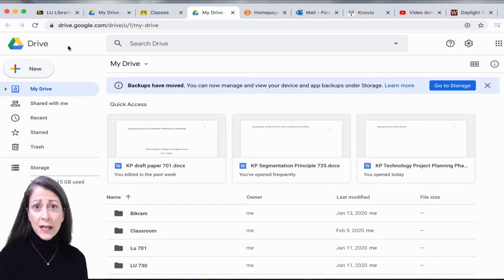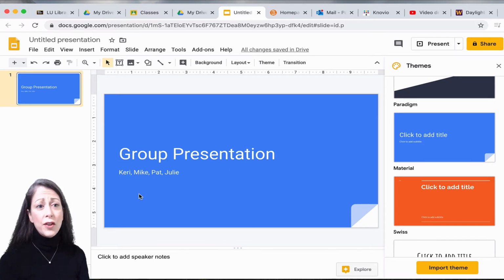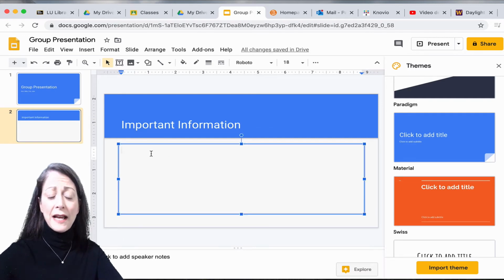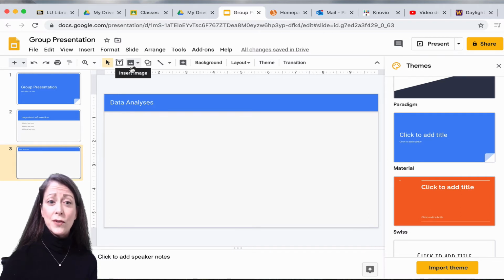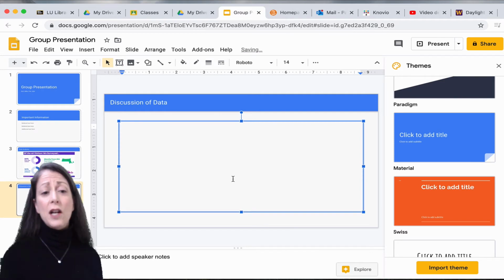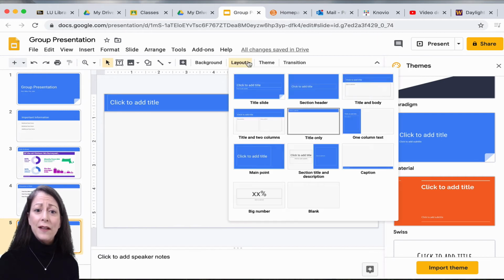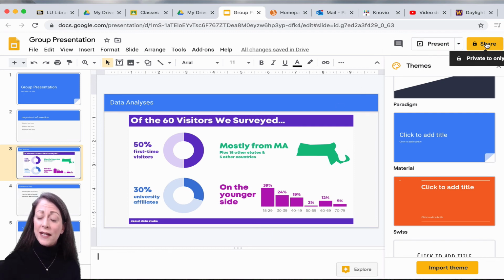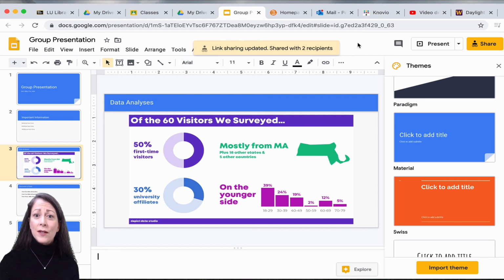Google Slides for Group Presentations